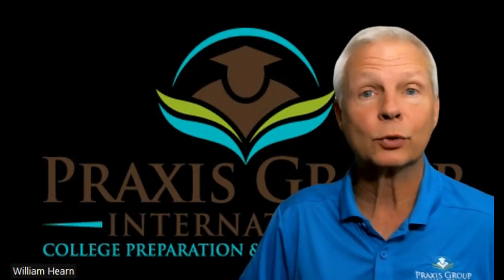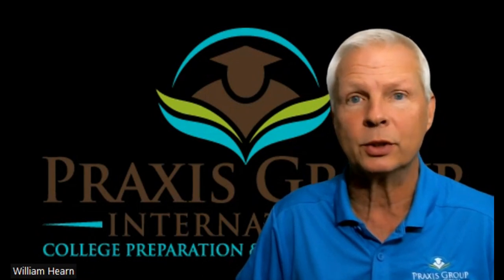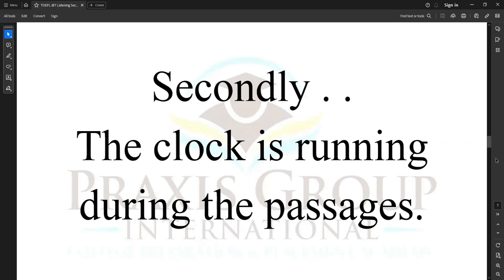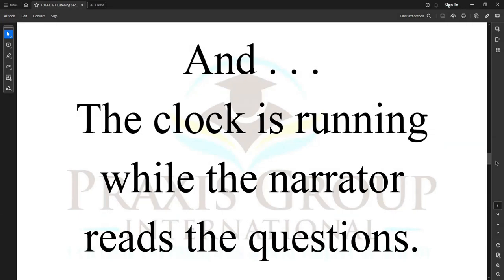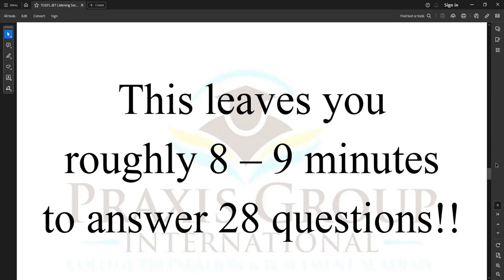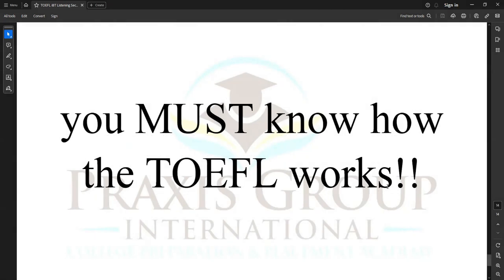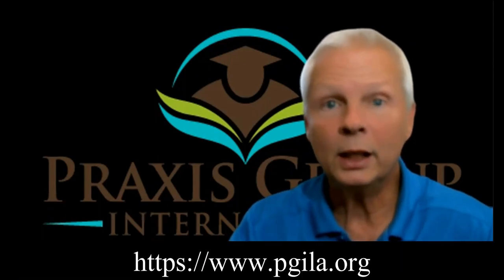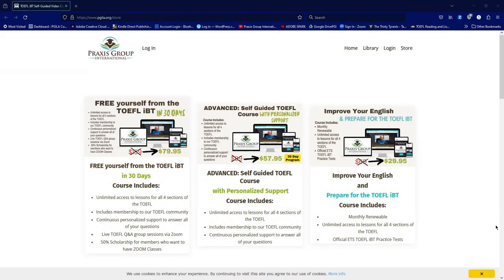TOEFL Listening Test - Answering ALL Questions in Time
TOEFL Listening Test - Timing Questions on the Test

This video gives you tips to answer ALL TOEFL Listening questions quickly an accurately on the TOEFL Listening Section.

In the TOEFL Listening test, all you have to do is know how to take notes, and then use your notes and your short term memory to eliminate wrong choices based on the rules of the test.

Even if your English is Intermediate, you can earn a score of 27 or higher on the TOEFL Listening Section test when you know how to take notes and use the structure required by the TOEFL graders.

I teach you everything you need to know to score over 100 on your TOEFL iBT.